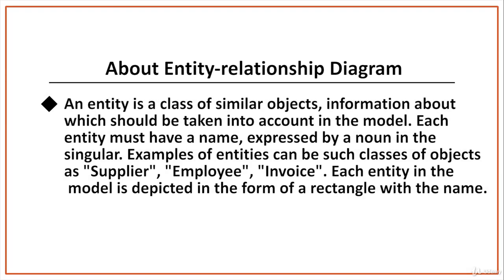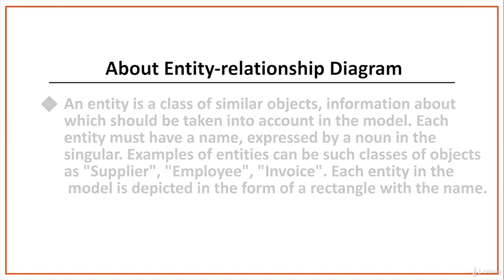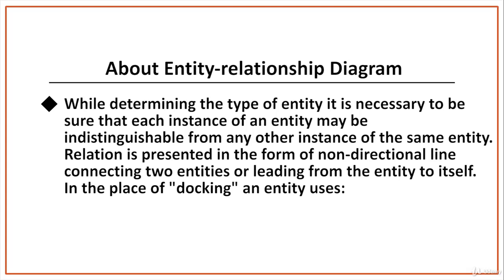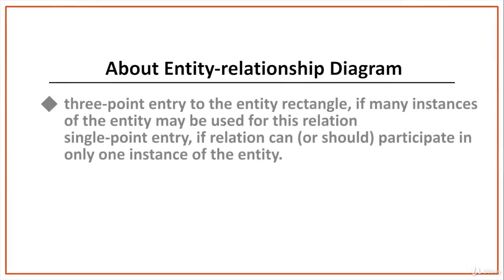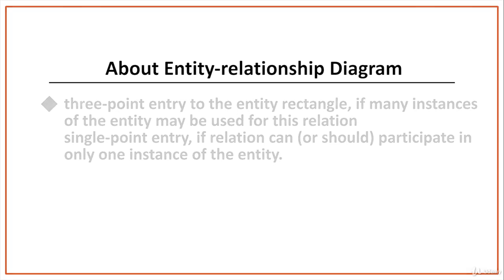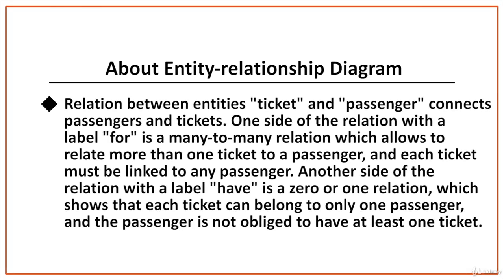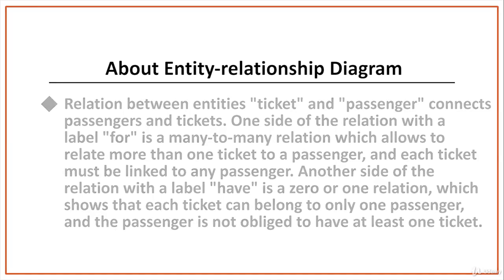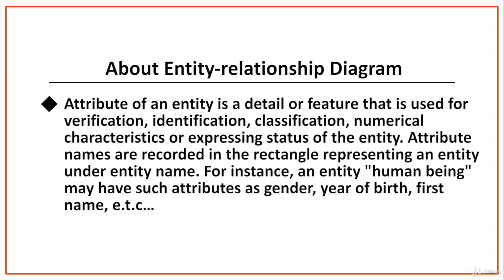02 - The Entity Relationship ER Model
Course: [Database] Design & Management: MySQL, Oracle & PostgreSQL
Part: 01- Introduction To Database
I will update new courses, or you can leave a comment at the end of each video about the course you want

**welcome to my data community**